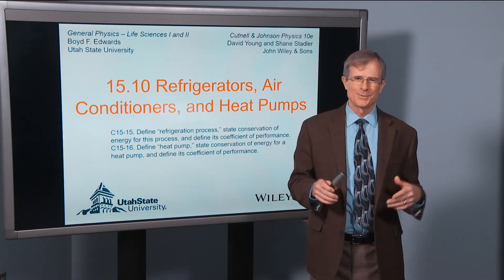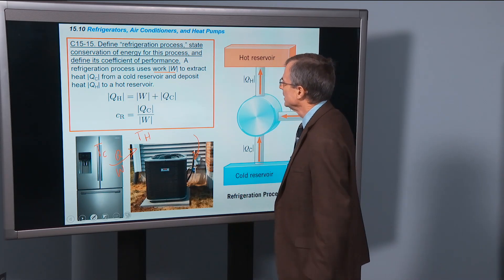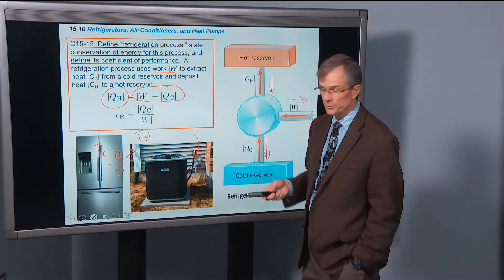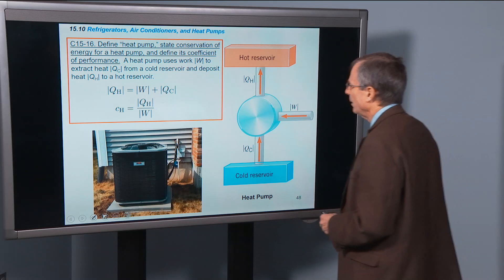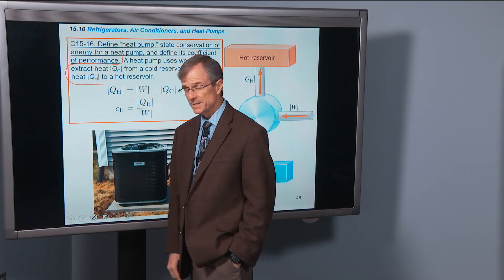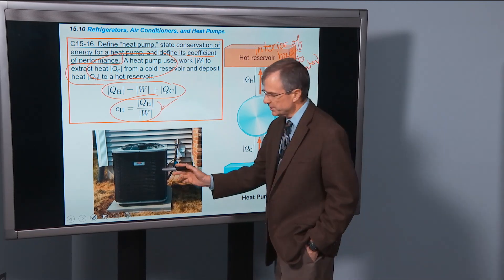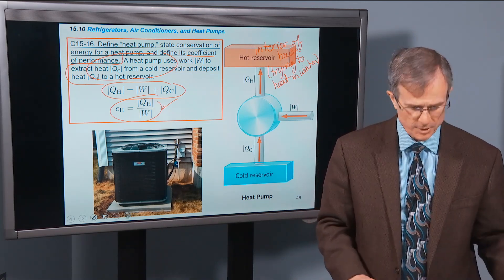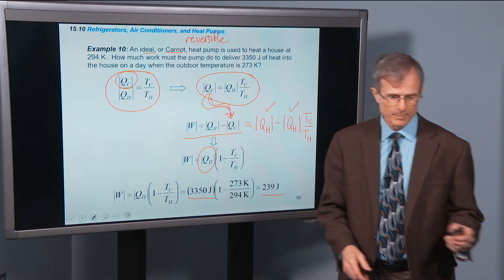15.10 Refrigerators, Air Conditioners, and Heat Pumps